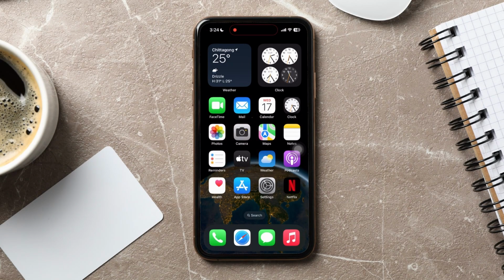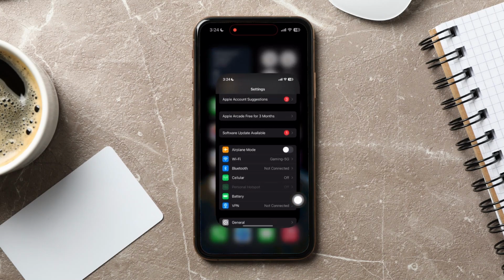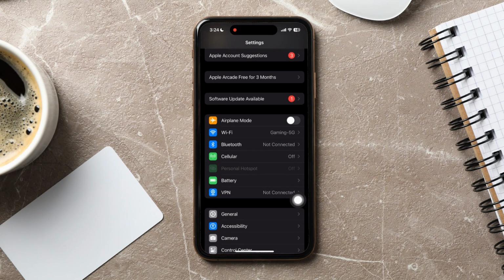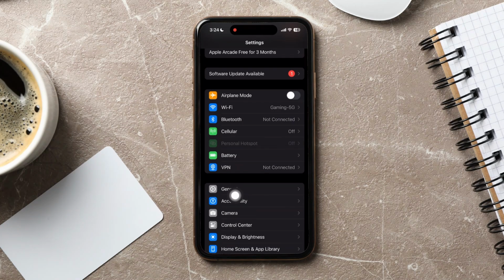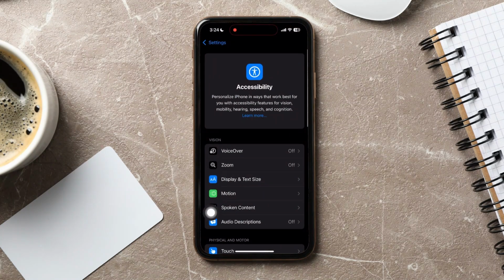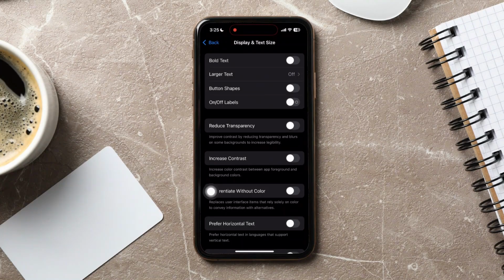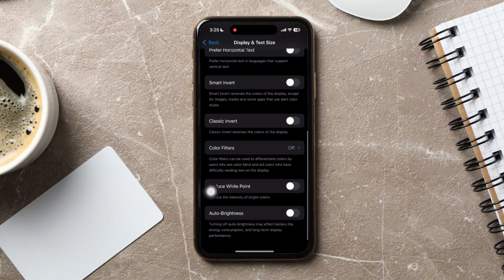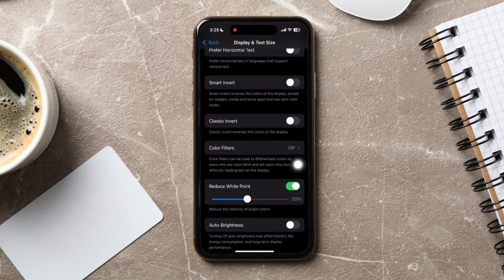How To Reduce White Point On iPhone 2026 (Step-By-Step Tutorial)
Here's how you can reduce white point on your iPhone to make your screen easier on your eyes, especially in low-light conditions. We'll go step by step through the accessibility settings to adjust the white point intensity, which dims the bright whites on your display without affecting other colors or overall brightness. You'll learn exactly where to find this feature in your iPhone settings, how to set up a quick accessibility shortcut for easy access, and tips for finding the right white point level that works for your comfort. This simple adjustment can help reduce eye strain during nighttime phone use or if you're sensitive to bright screens, and it works on all recent iPhone models running iOS 14 or later.